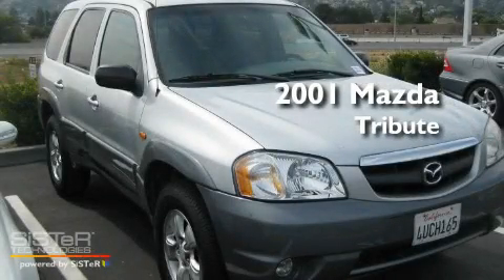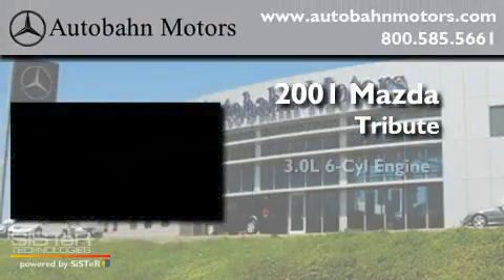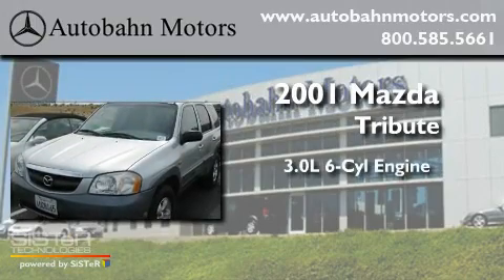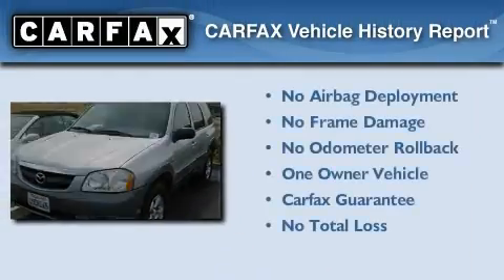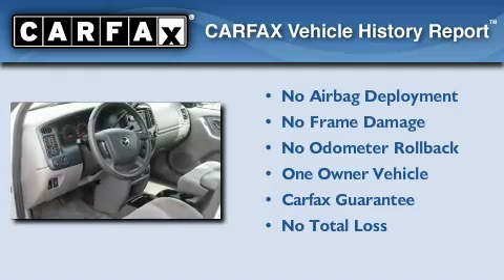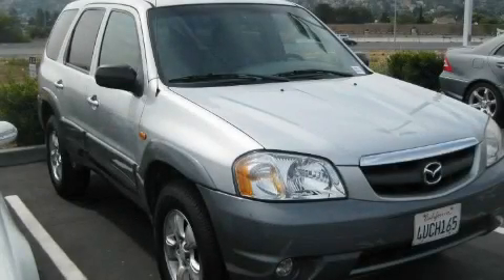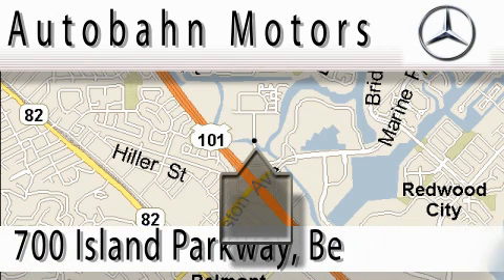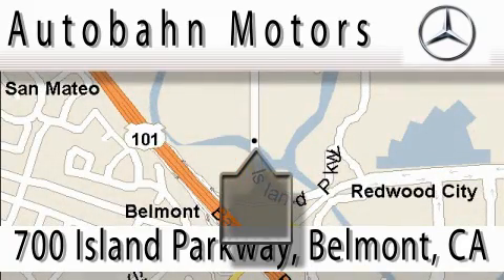2001 Mazda Tribute 4X4 Belmont CA 94002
Year: 2001
 Make: Mazda
 Model: Tribute 4X4
 Engine: 3.0L V-6cyl
 Trans.: Automatic
 Exterior: Silver
 Miles: 149,358
 Interior: Gray

 Used 2001 Mazda Tribute 4X4 Belmont CA